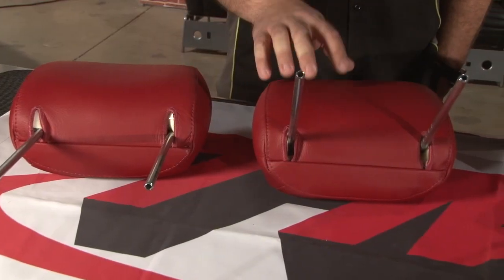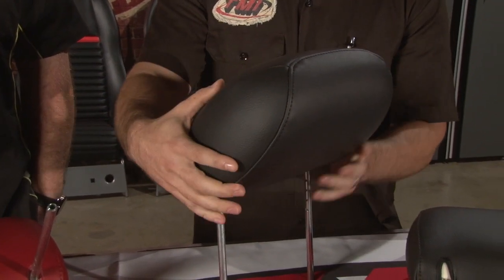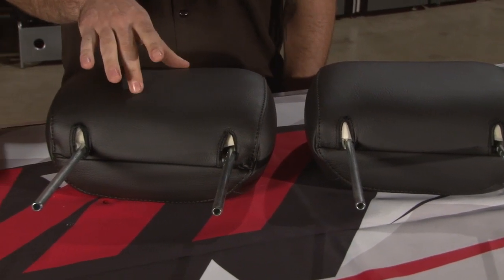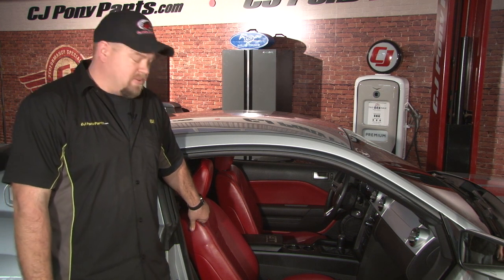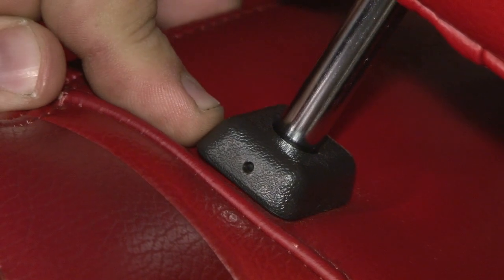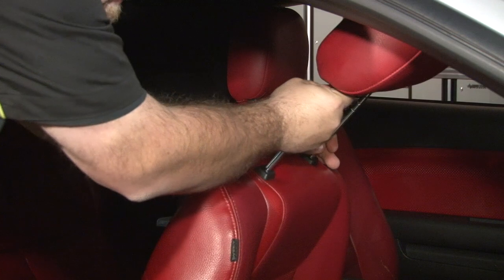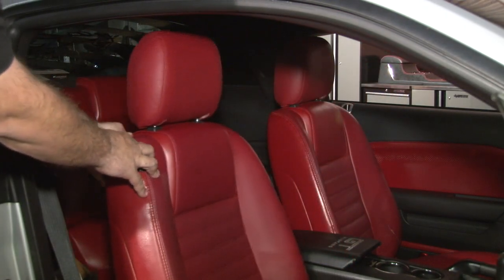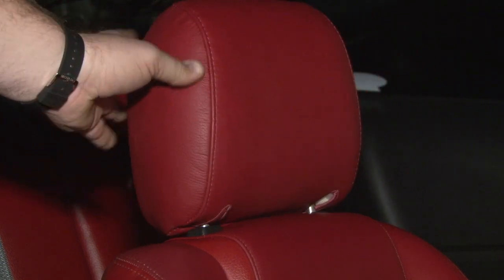Mustang TMI Ratcheting Tilt Headrests 2005-2012 Installation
Bill shows you how to install this Pair of TMI Ratcheting Tilt Headrests on your 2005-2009 Mustang.

The factory headrests in 2005 and newer Mustangs are fixed in a forward leaning position that can be awkward and uncomfortable for some drivers. Fortunately, TMI has designed a solution to this ergonomic concern with their ratcheting, tilting headrests.

TMI's headrests have 4 different tilt positions that are 10 degrees apart with the most upright position at less tilt than the factory headrests. These headrests can also be raised or lowered to 5 different vertical positions.

While we demonstrate installation on a 2007 GT, this process is the same for 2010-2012 Mustangs. See 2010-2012 Ratcheting Tilt Headrests from TMI: